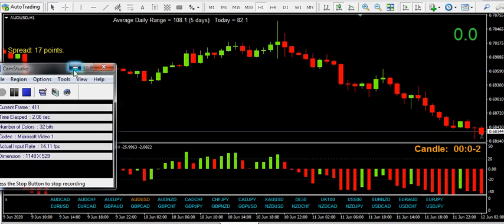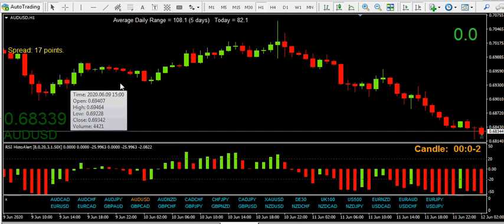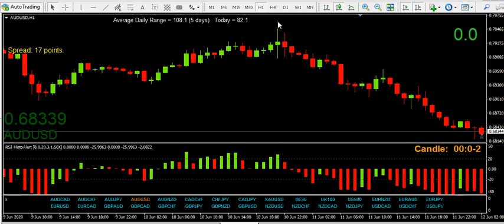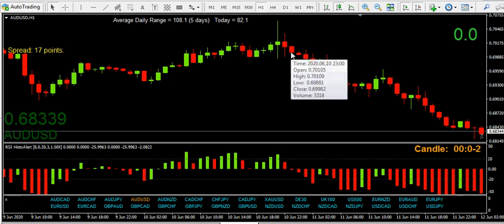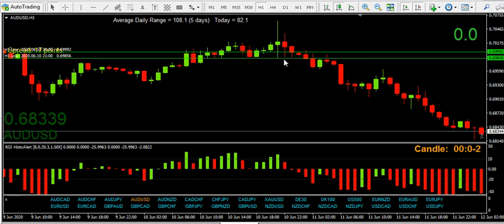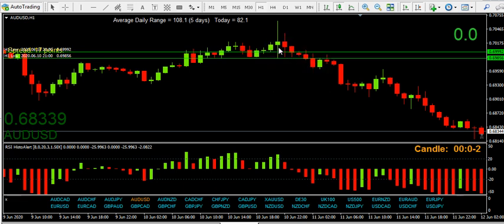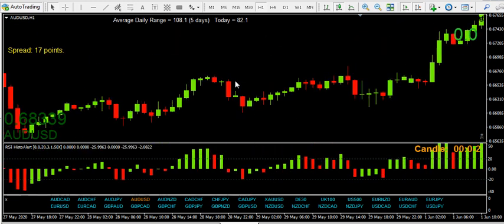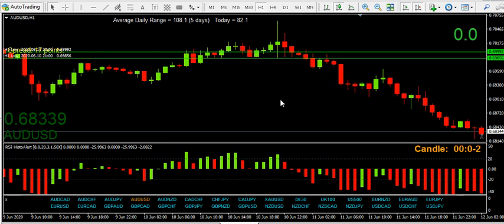Another strange looking 3 candle reversal explained